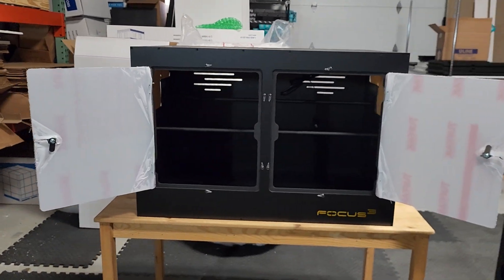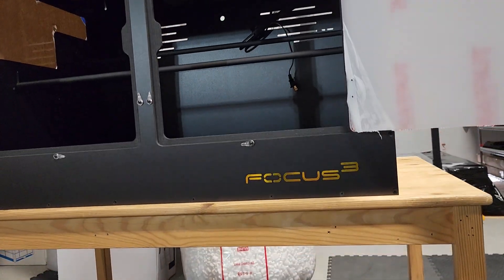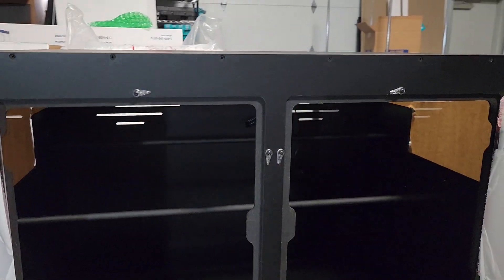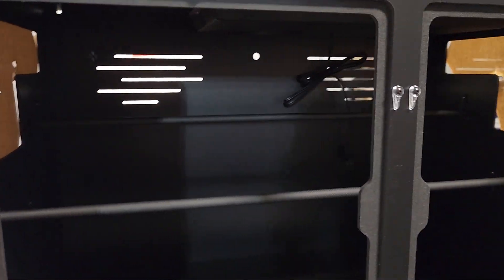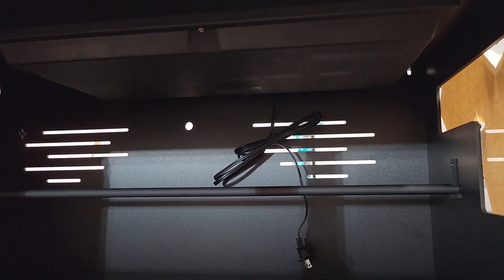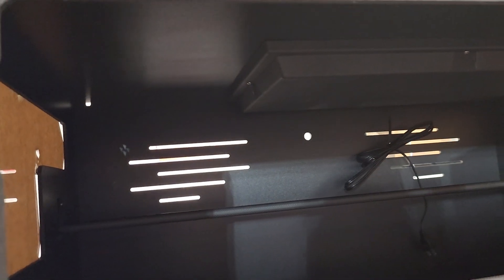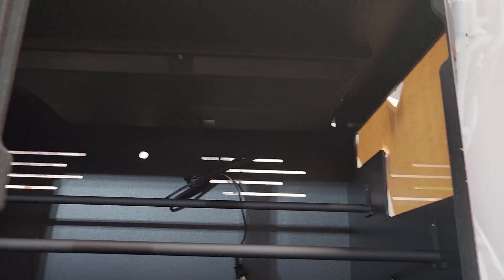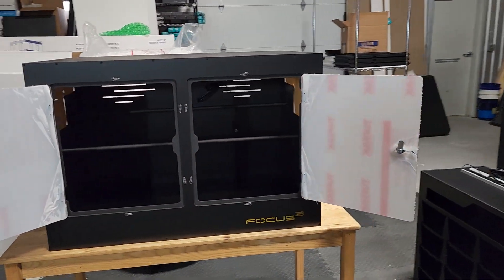Arcade 3x2x2 Arboreal Setup - Focus Cubed Habitats Enclosure Talk